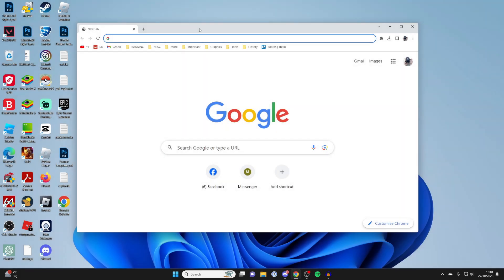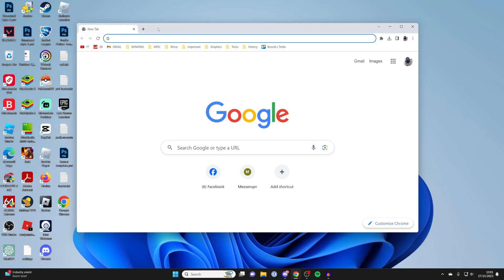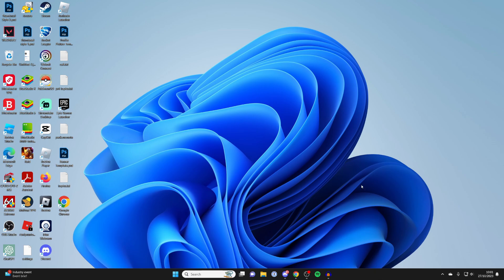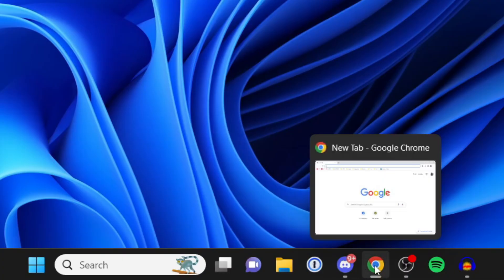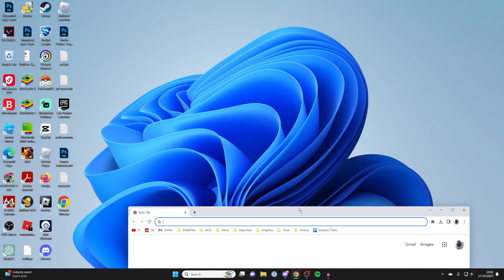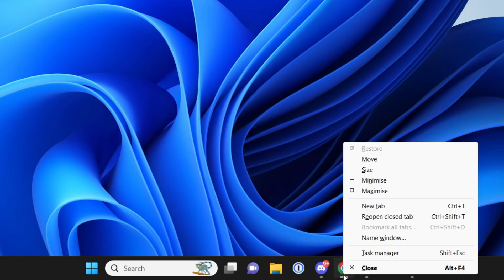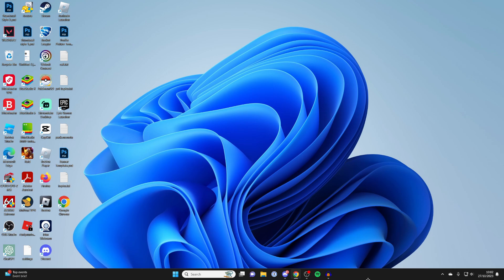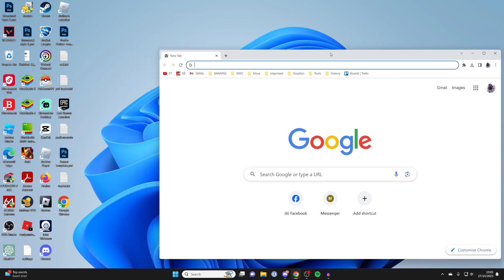How To Move Lost & Off-Screen Window In Windows - Full Guide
Learn how to move lost and off screen windows in windows in this video.

GuideRealm